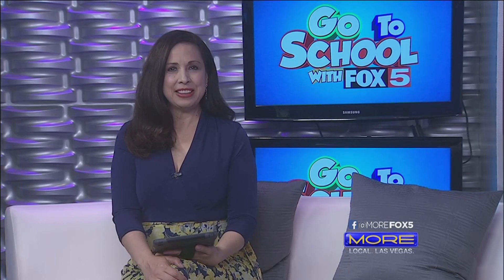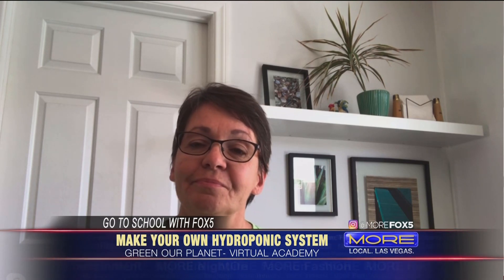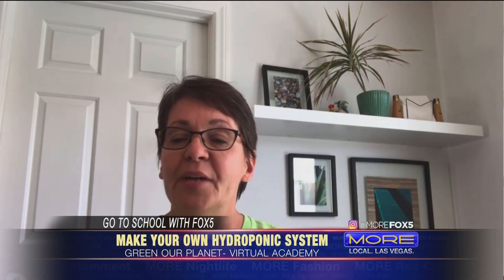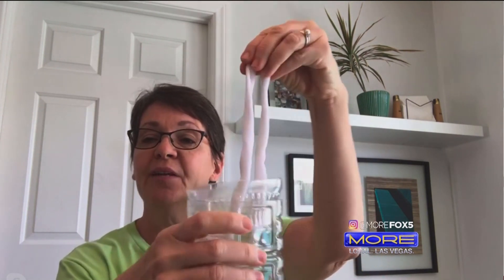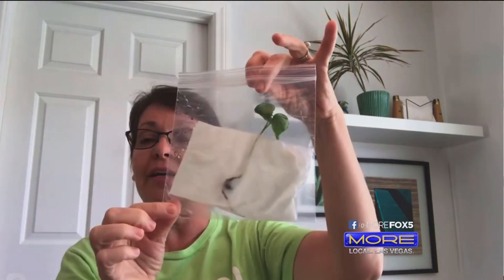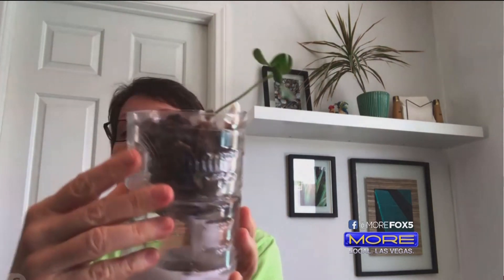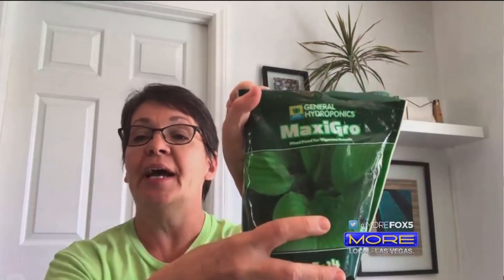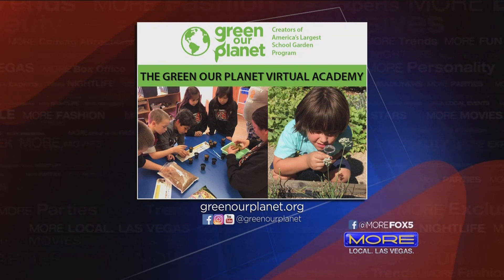Go To School With FOX5: Make your own hydroponic system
In honor of Earth Day, our friends from Green Our Planet show how you can grow your own plants & garden at home by making your own hydroponic system.